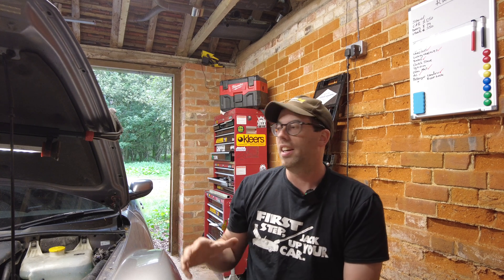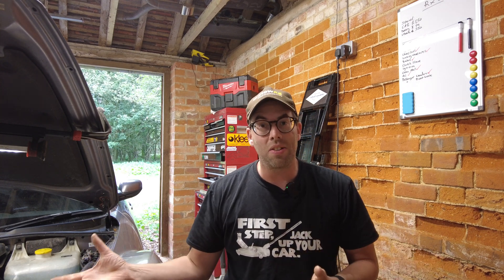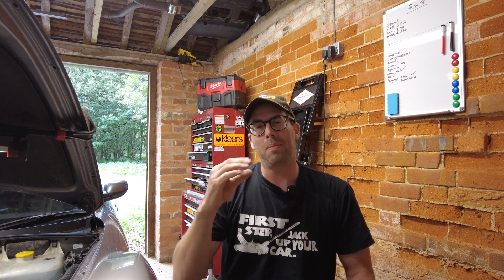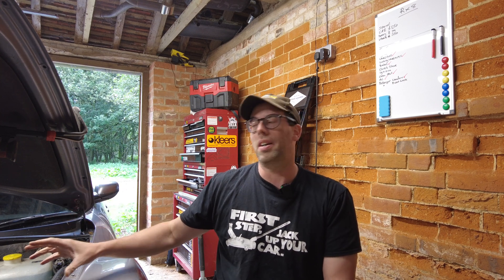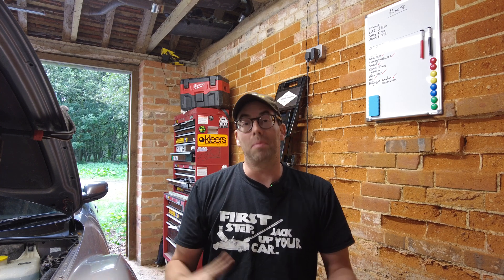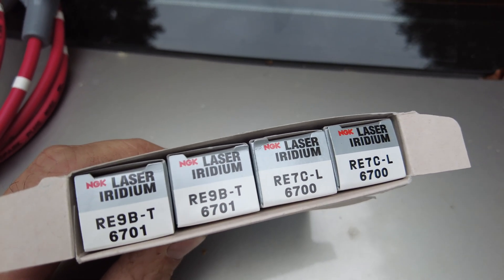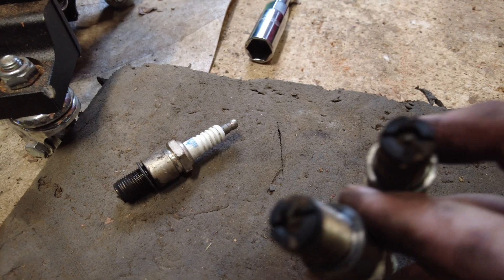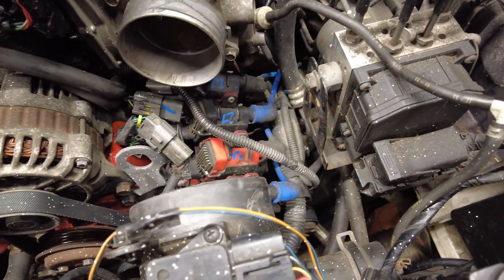RX8 PT5: d585's in the bin and install RRP mk4 coil packs (Ryan Rotary Performance)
Today we tackle the ignition system, remove the d585s and fit the RRP coil packs, NGK spark plugs and MSD leads as well as discuss the RX8 ignition system and why its important